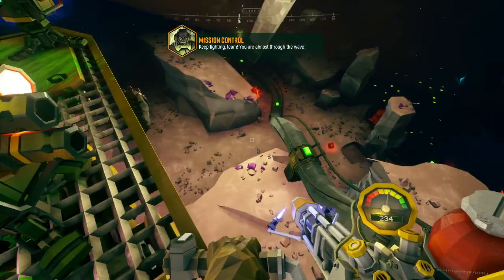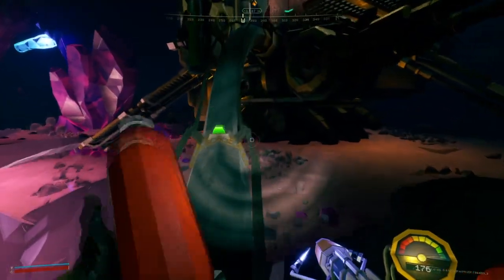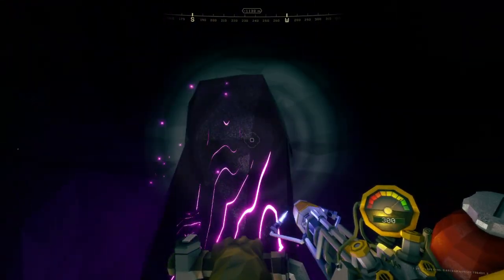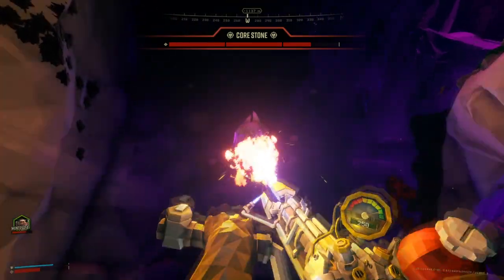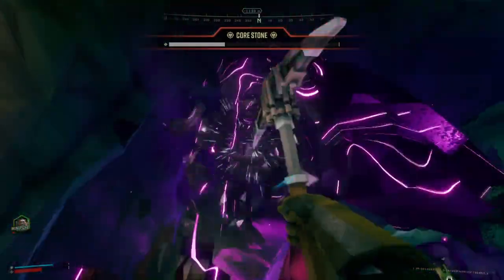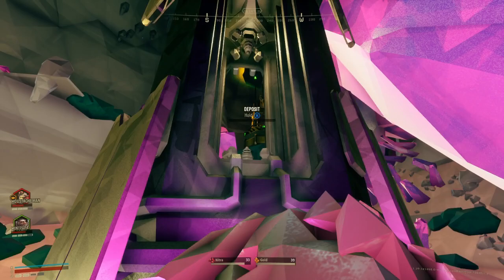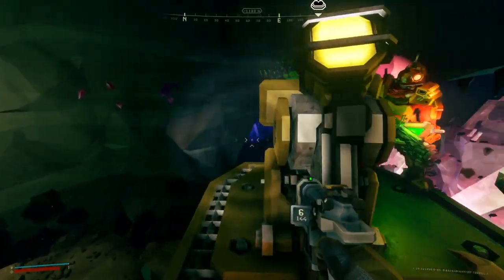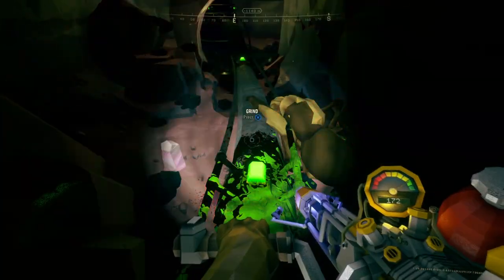Deep Rock Galactic #2 Laying Pipe - Chinstrap Chaps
It's a sex joke.  It's also what we do in the video.  I'll let you decide what I mean by that.

Leave a comment or a Like!  Share us with your friends!  Every little bit makes us feel better about ourselves.